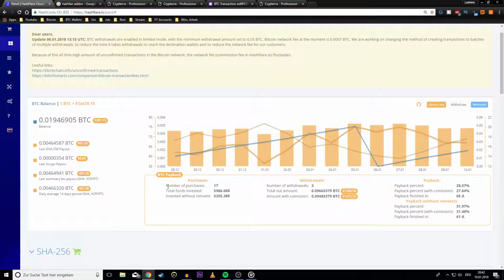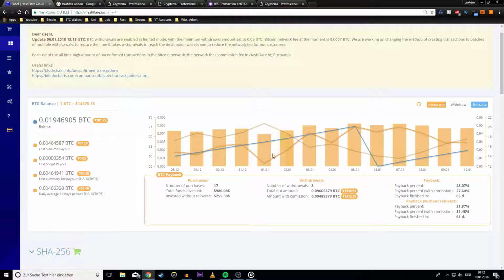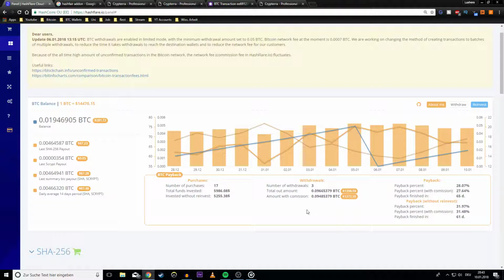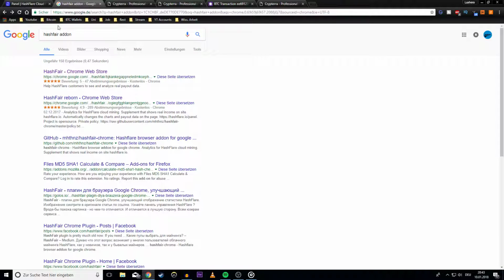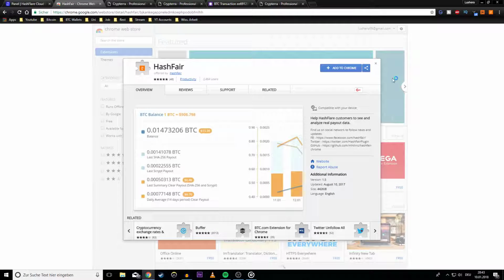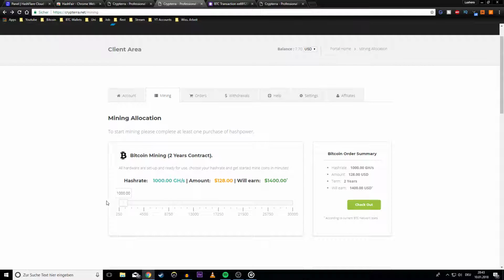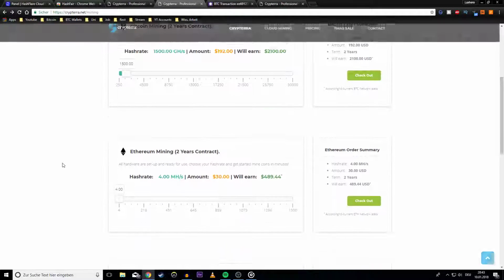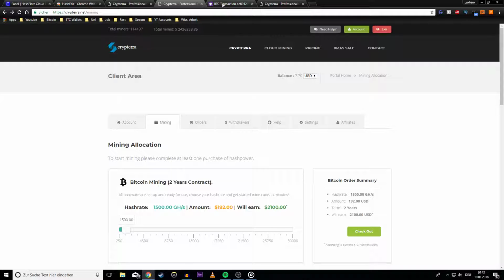Hashflare - How to get much more Stats and Informations about your Contract!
Code: 4BbO7g